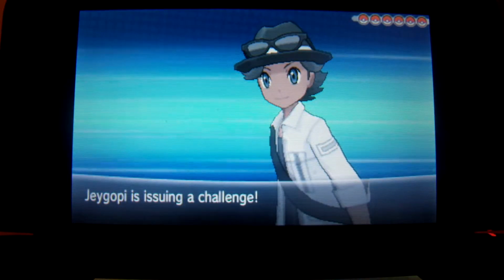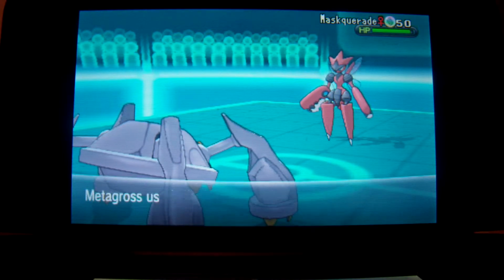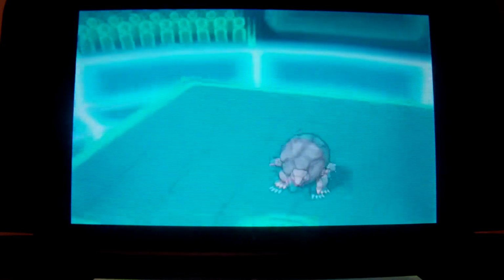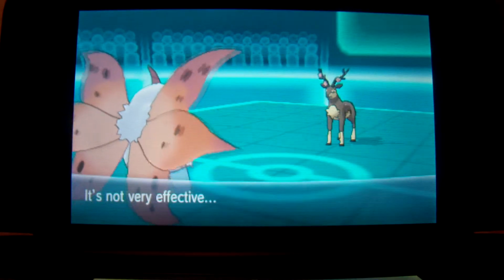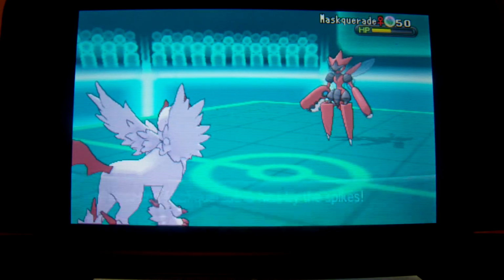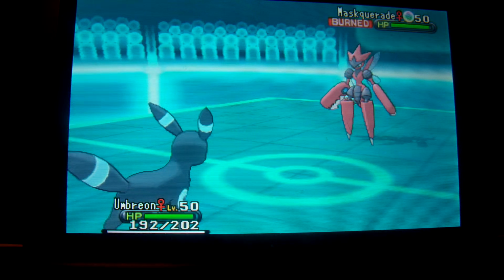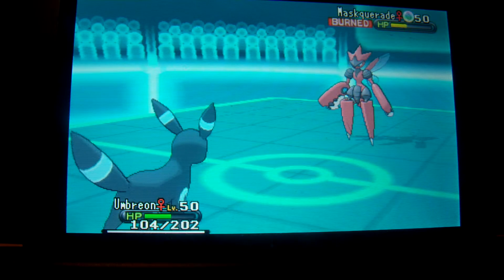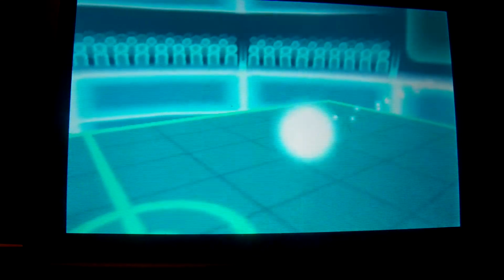Tesla's Pokemon X & Y wifi battle S1E17 vs. RealmsBeyond (another rematch!)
I get yet another rematch against RealmsBeyond. Will third time be the charm? Or will my efforts be all for not?

Regardless of the result, this was probably one of my favorite and toughest battles I fought. Warning, there's quite a bit of stalling by both player's pokemon. Both players did their best.

Shout out to RealmsBeyond for hosting cool streams, interacting with his audience and battling the viewers. Here's a link to his twitter, youtube and twitch.

He streams every day at around  4:40 Eastern time (I don't know what time it would be for him, but yeah)

Add me if you'd like to trade or something. Currently not taking any battle requests

Have a merry Christmas!